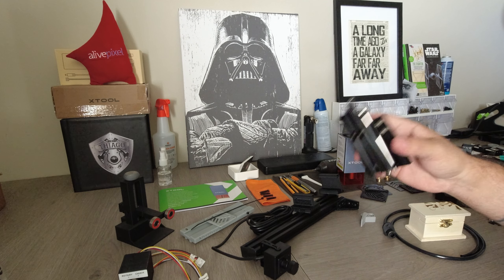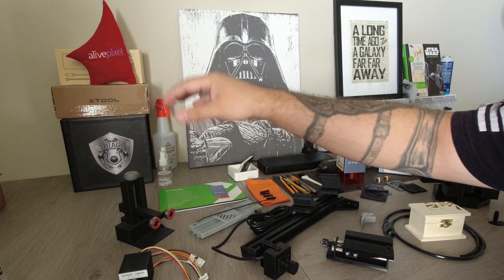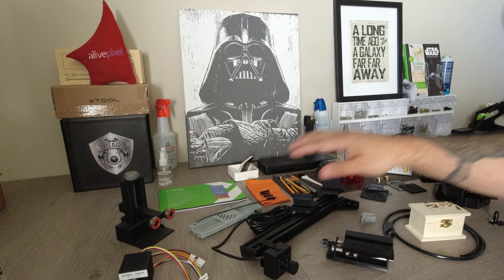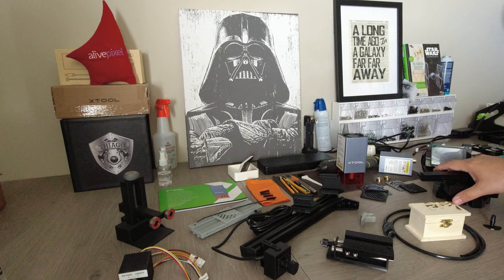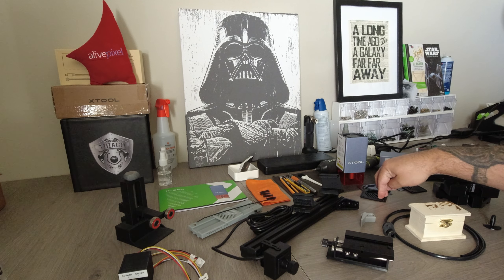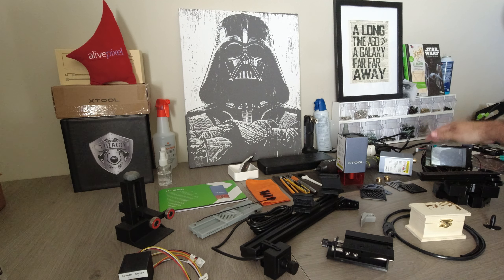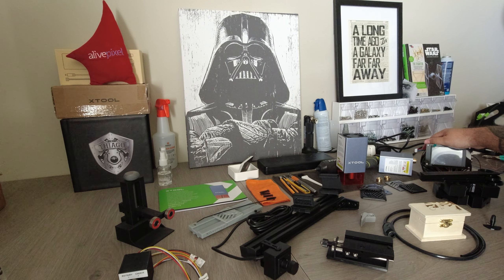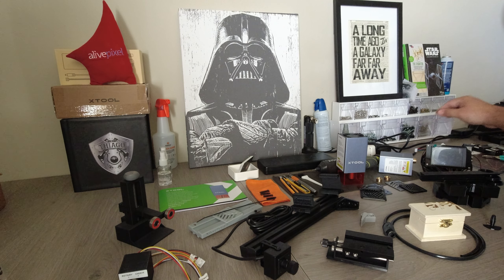Xtool D1 Mods Preview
We all love our Xtool D1 laser engraver / cutter, but now is time to talk about how to make it better, from tools to work faster to how to complete overhaul your Xtool D1 and make it a production beast. Full video is coming soon.